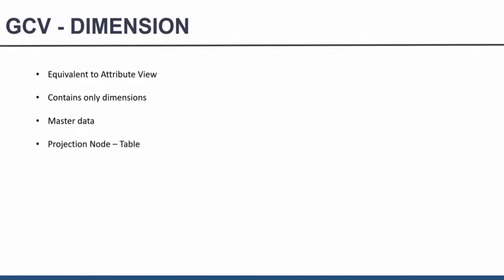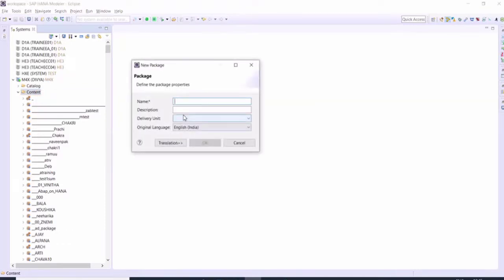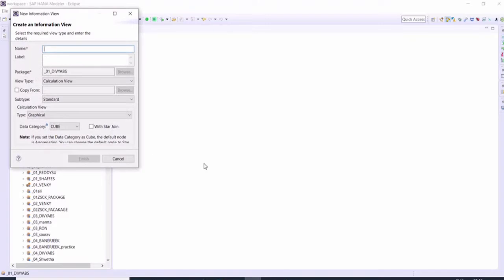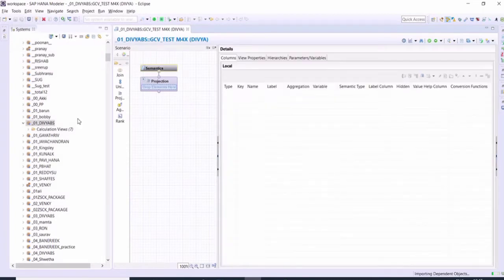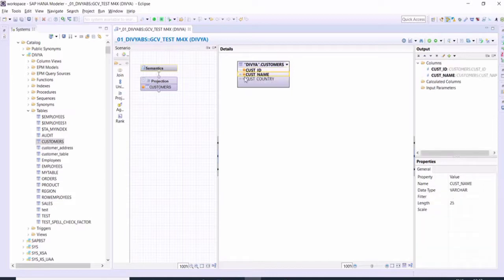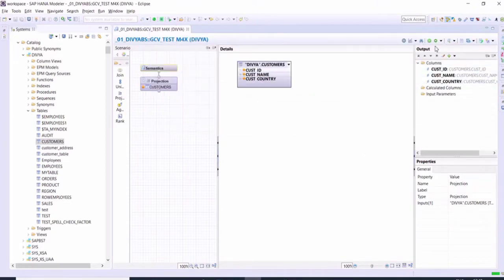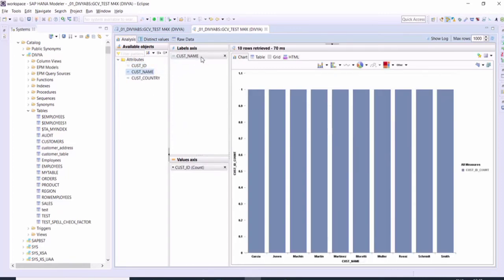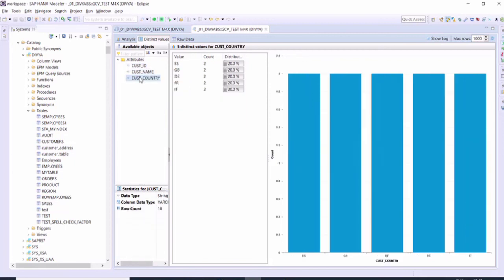Module 3||Demo 2 - Graphical Calculation View (Dimension) || GCV_DIMENSION3.0